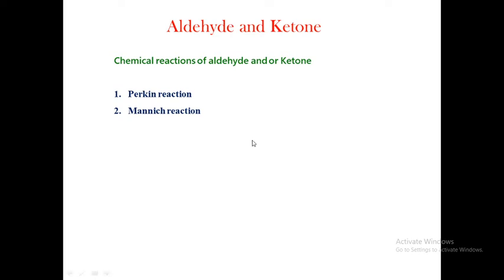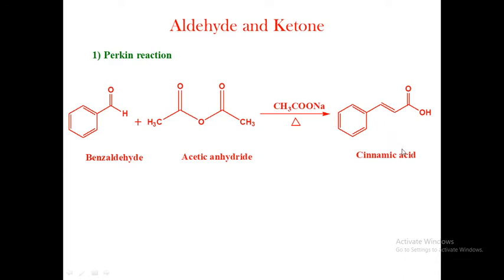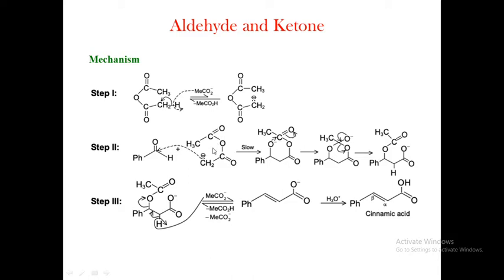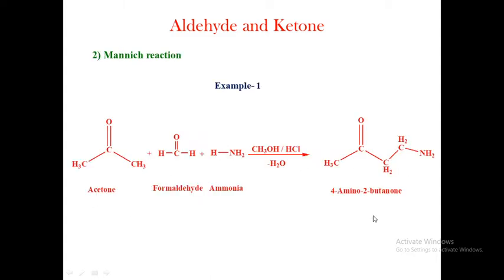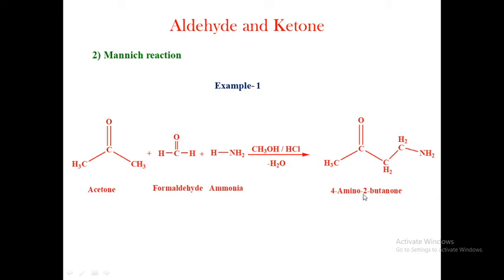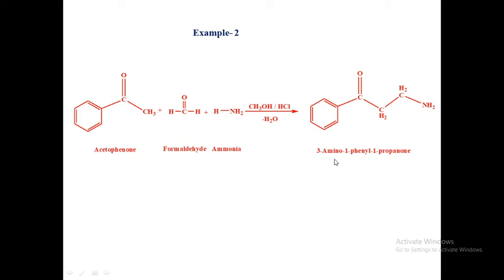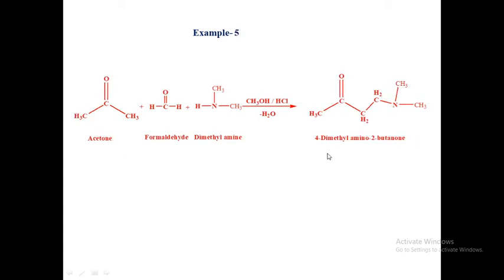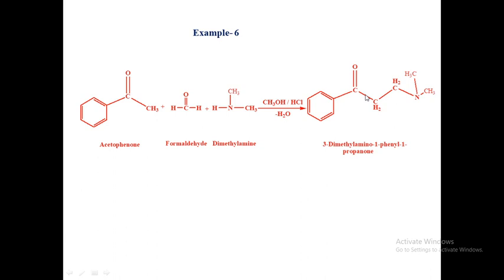Lecture 4 Aldehyde B. Sc. II Unit-III